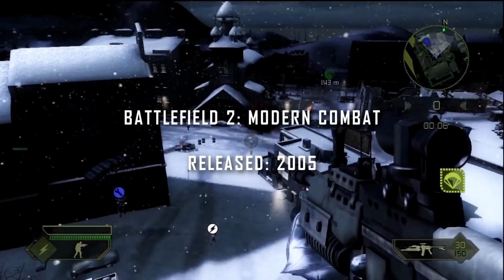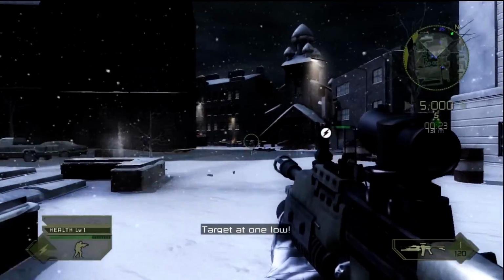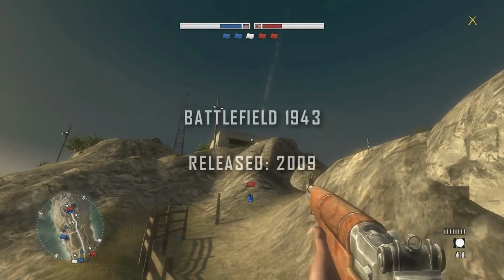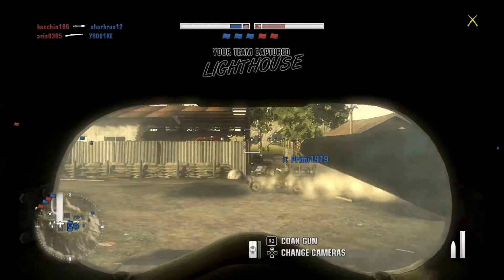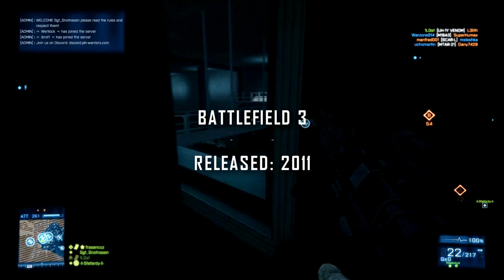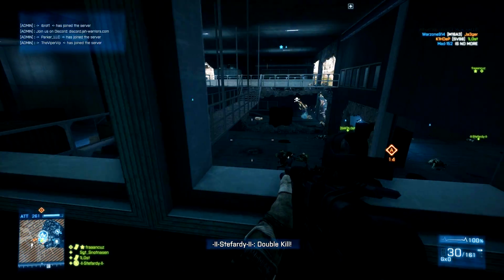The History of the Battlefield Franchise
So many great games have come and gone in the Battlefield franchise, and with the release of Battlefield 2018 fast approaching, I felt the need to take a look back into history.

Thanks to T-Bag and Netherworld for providing some footage!